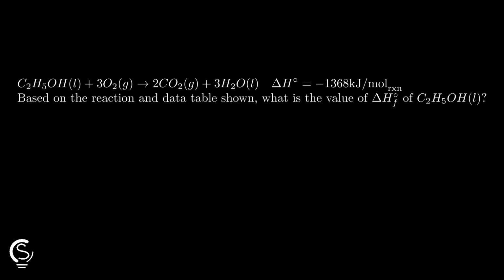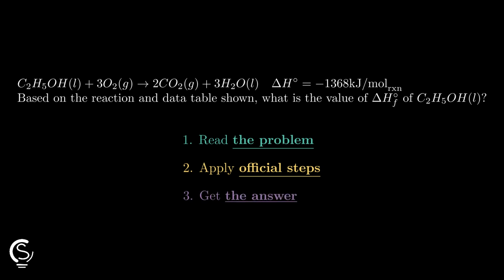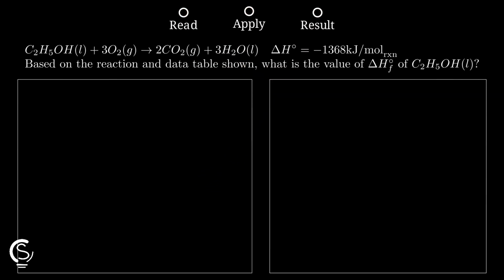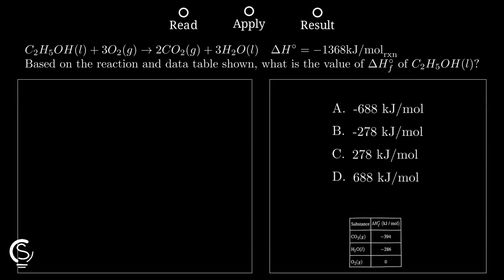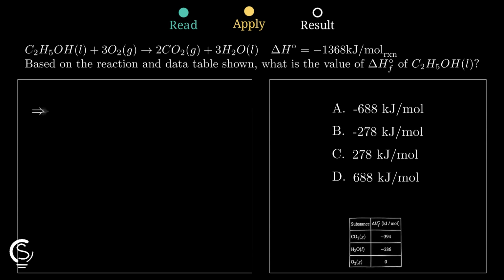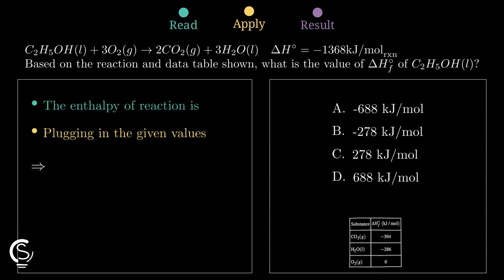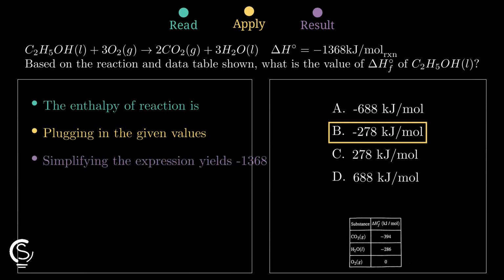2024 AP Chem Question 44 - Standard Enthalpy of Formation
Detailed step-by-step solution for the 2024 AP Chemistry Question 44 focusing on Standard Enthalpy of Formation. This video breaks down how to calculate the enthalpy of a specific reactant using the standard enthalpy of reaction and given data for products. In this problem, we analyze the combustion of ethanol: C2H5OH(l) + 3O2(g) - 2CO2(g) + 3H2O(l) with a Delta H of -1368 kJ/mol. Using the formula Delta H_rxn = Sum(n*Delta H_f products) - Sum(m*Delta H_f reactants), we solve for the unknown enthalpy of formation for C2H5OH(l) given the values for CO2 and H2O. Want more AP practice?